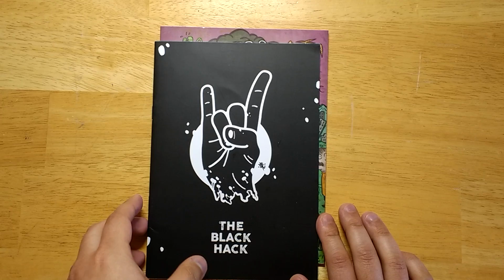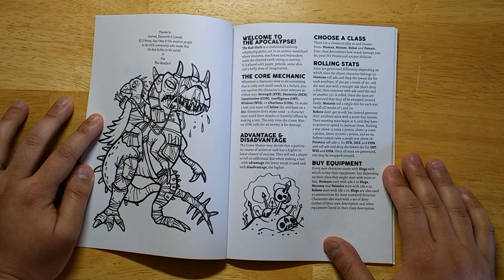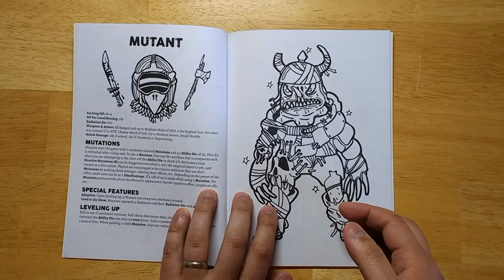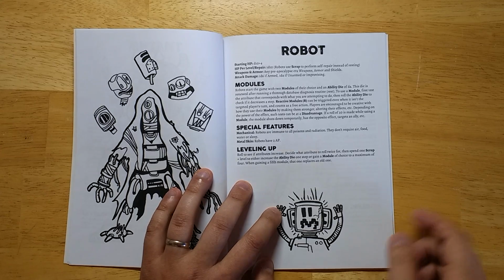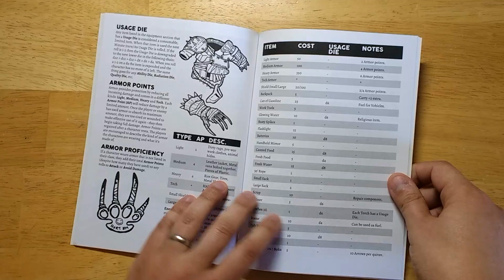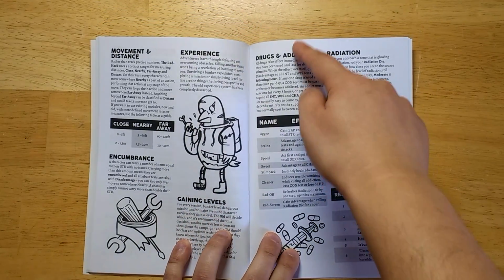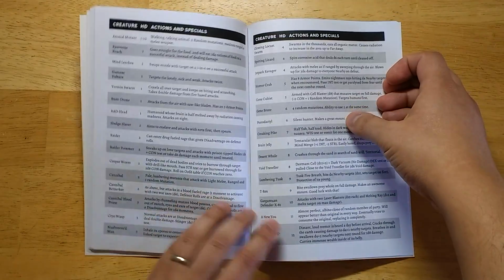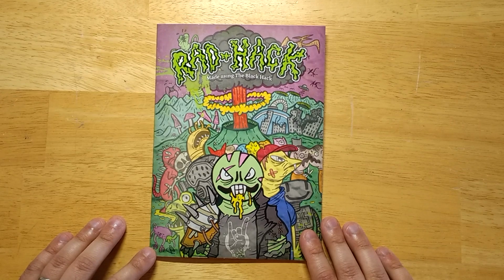RAD-HACK: OSR DnD Book Review